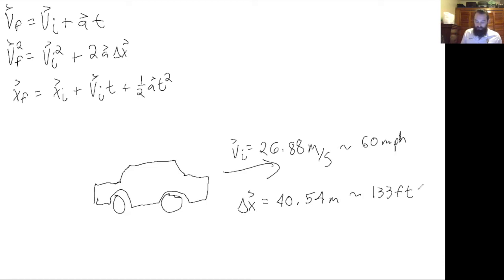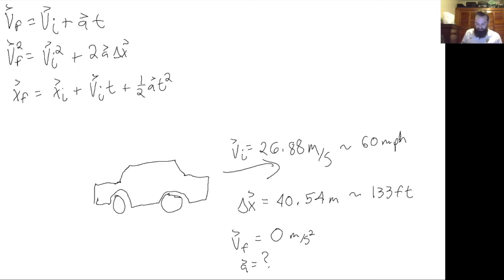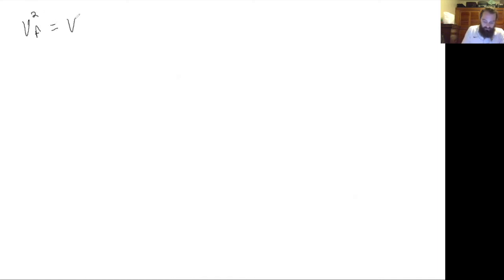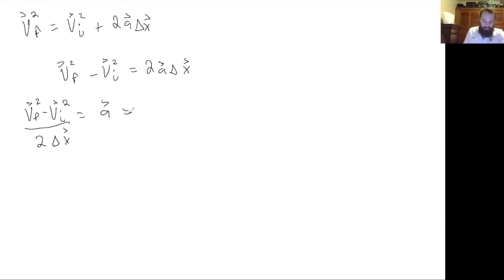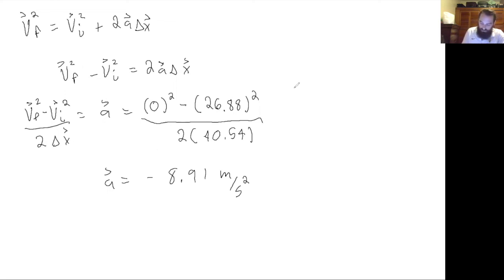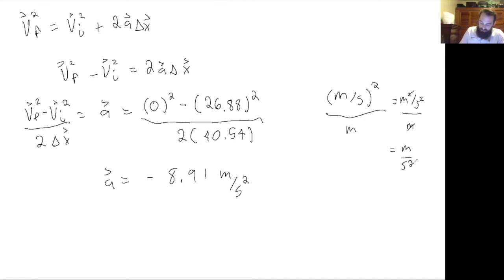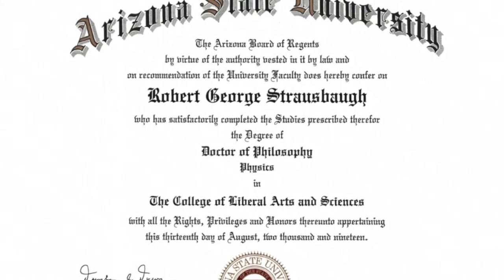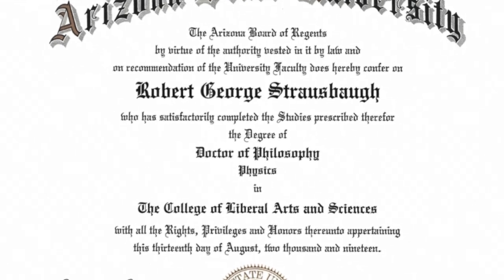1D Kinematics Example Problem (Stopping Car)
In this video I solve the 1-dimensional kinematics problem of a car coming to a stop.  Given the initial velocity and stopping distance, we solve for the time it takes to stop, and the acceleration that the car, and therefore the person inside the car experiences.